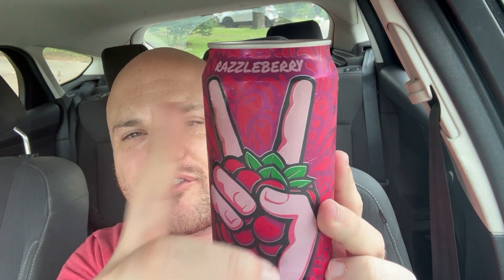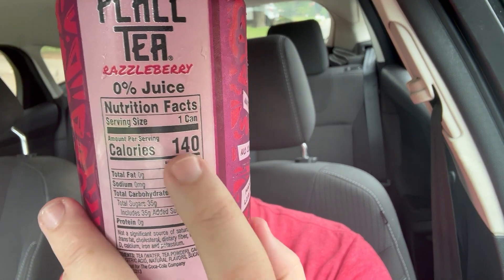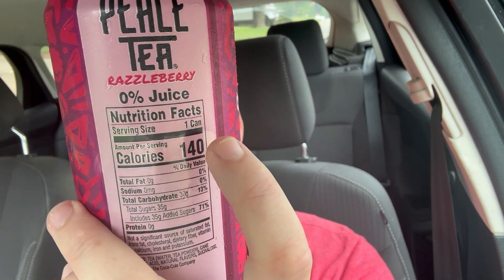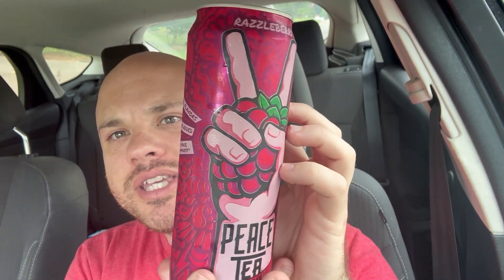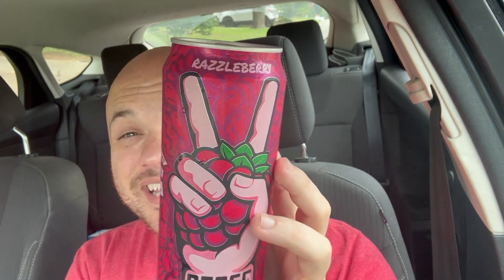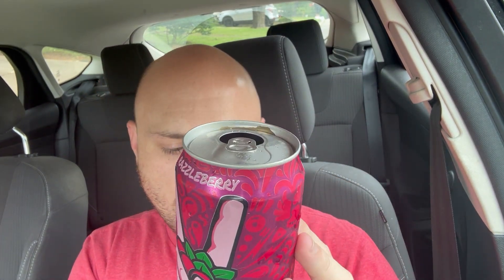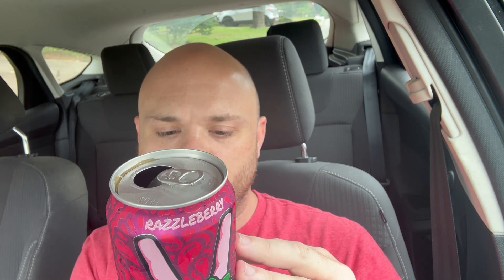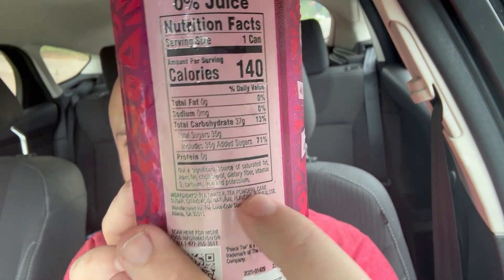Razzleberry Peace Tea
Peace Tea Razzleberry Sweet Iced Tea Drinks, 23 Fl Oz

23 fluid ounces per can of Peace Tea, Razzle berry beverage
70-80 calories per 12 ounce serving
Natural flavors, no colors added